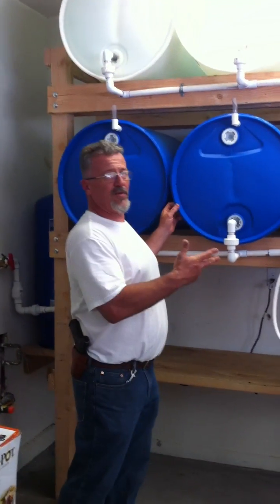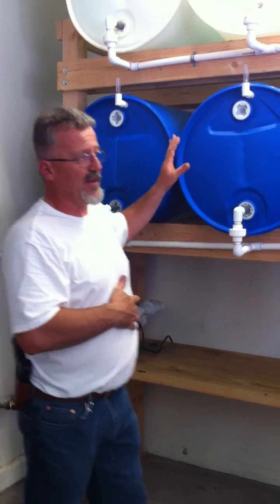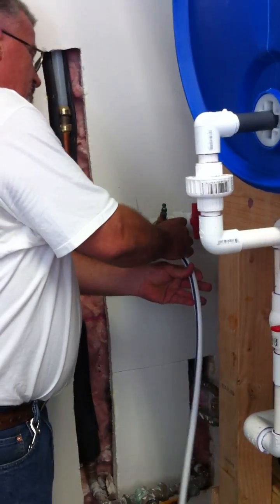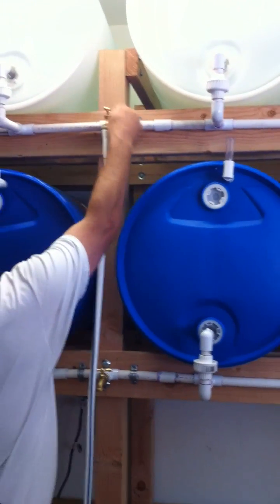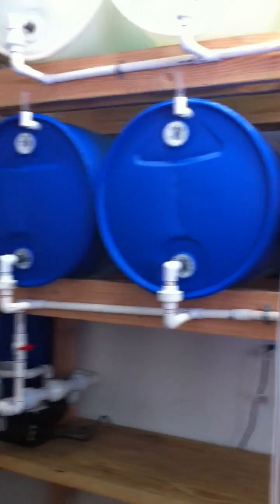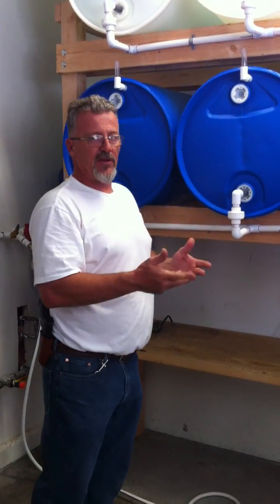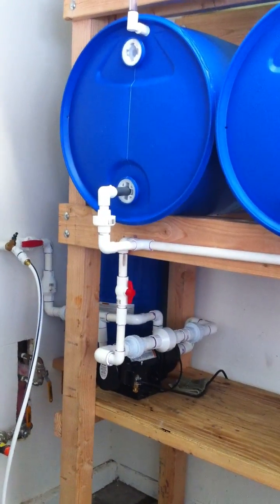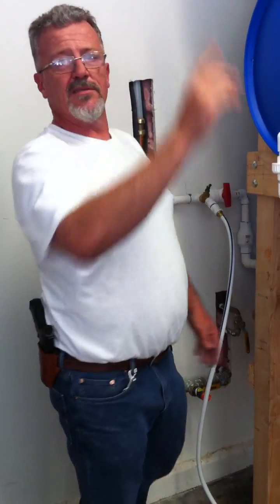WATER HOARDER 440 - Whole house water back-up storage system -PART 2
Demonstration of the WATER HOARDER 440 - PART 2 - Water fill and rotation process